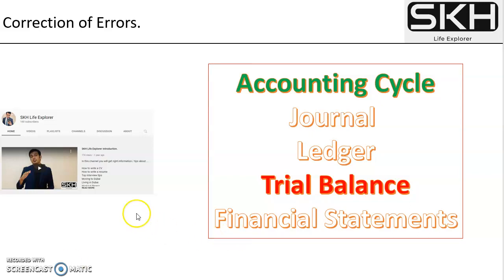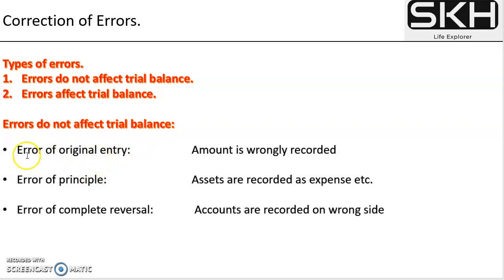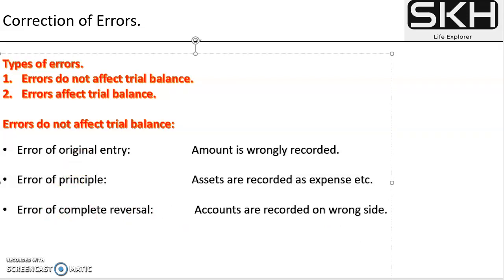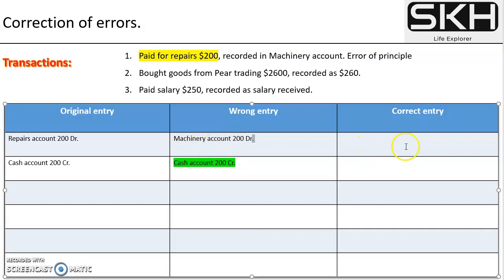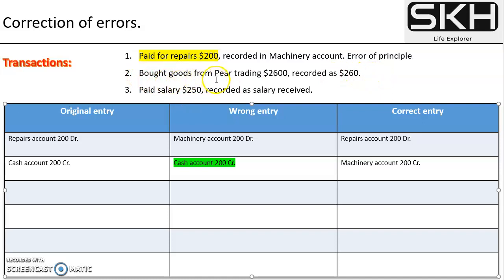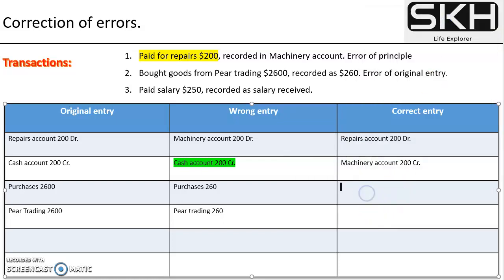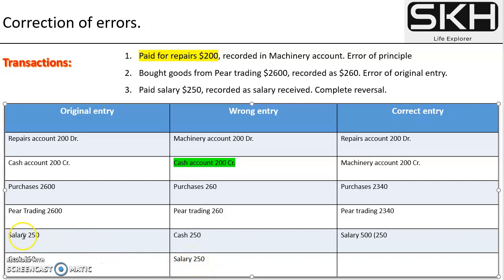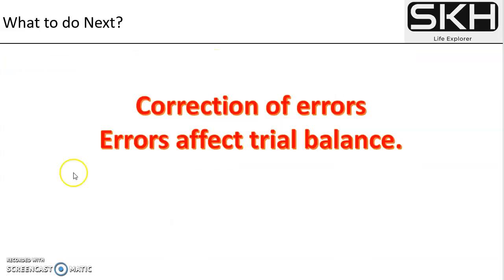Correction of errors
To learn about the correction of errors.
To learn about errors that do not affect the trial balance.